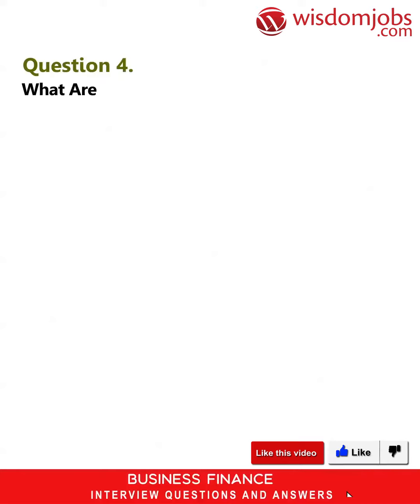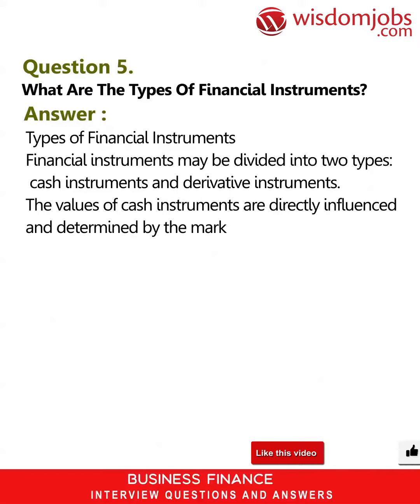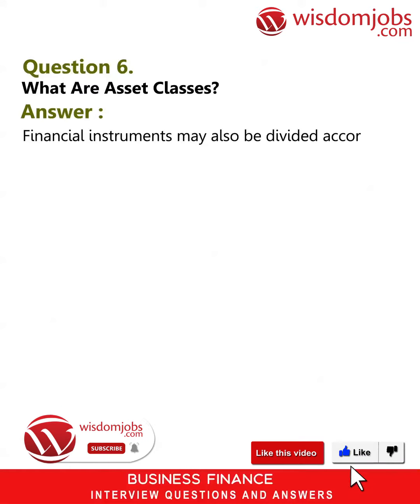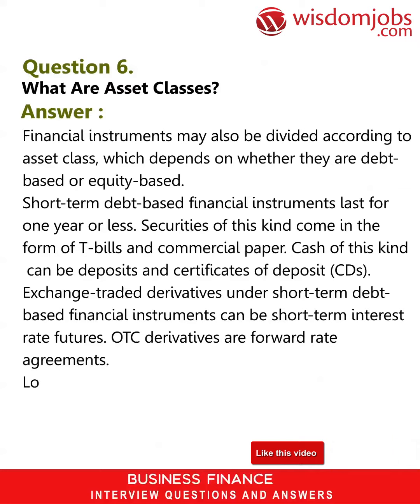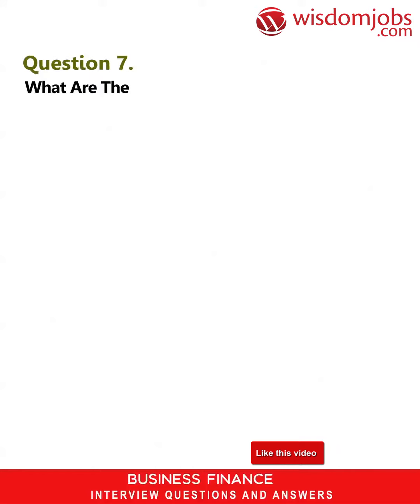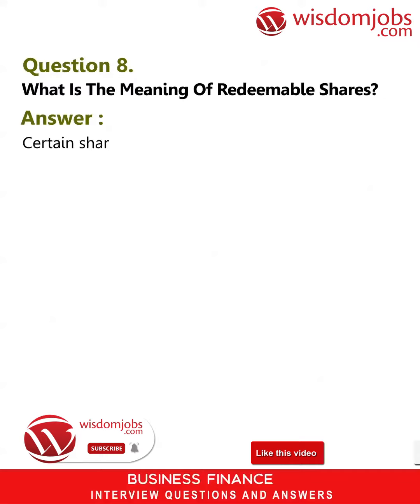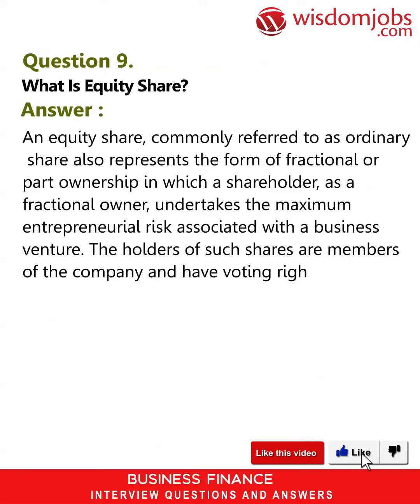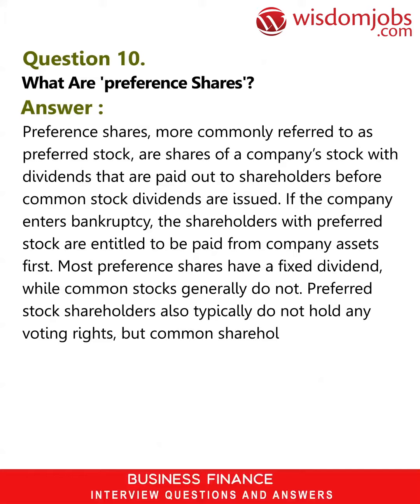Business Finance Interview Questions and Answers 2019 Part-1 | Wisdom Jobs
Business Finance Interview Questions and Answers, Question1: What is business finance? Question2: What are types of business finance? Question3: What is small business financing? Question4: What are financial instruments? Question5: What are the types of financial instruments?

Are you a graduate in commerce with commendable financial skills? Are you dynamic enough in handling an organization or working with a team then log on to wisdomjobs online site and enhance your financial and management skills.Business Finance job is concerned with the acquisition and conservation of capital funds in meeting financial needs and overall objectives of business enterprises. It refers to money and credit employed in business. It involves procurement and utilization funds to carry out efficiently. The scope of business finance can be seen in financial planning sectors, budget sectors, business planning firms, Insurance sectors, banking and investments, corporate finance sectors etc. So have a glance over Business Finance job interview question and answers and take a chance of managing a firm and achieve your goals and objectives.

Join the LIVE session on Business Finance Interview Questions and Answers in your Technical round of Job Interviews.

To take Business Finance Interview Questions and Answers support online quiz

Read Full Business Finance Interview Questions and Answers follow the